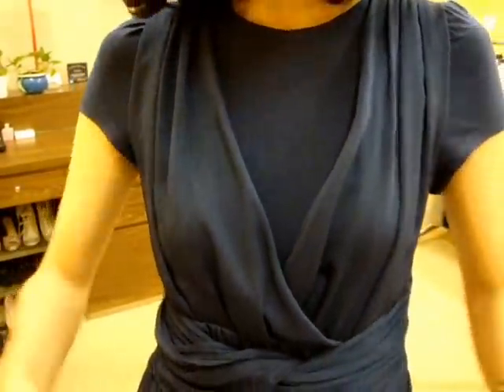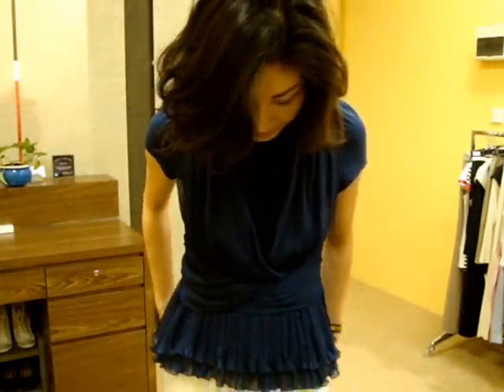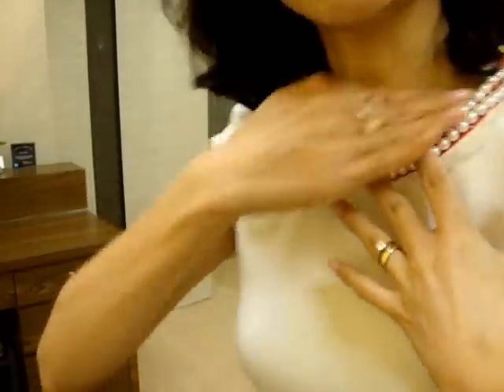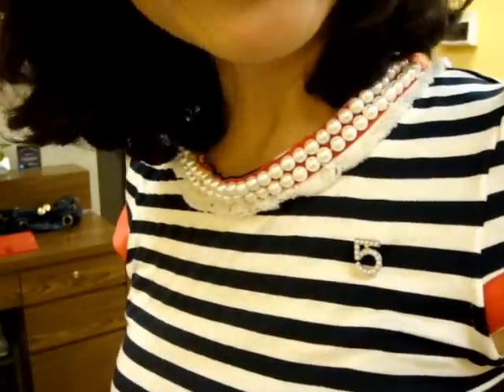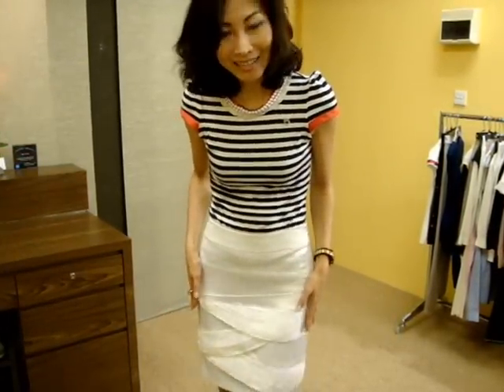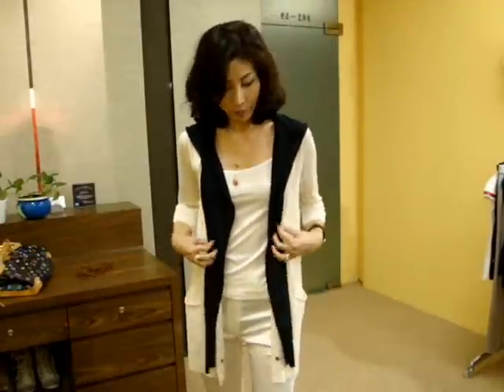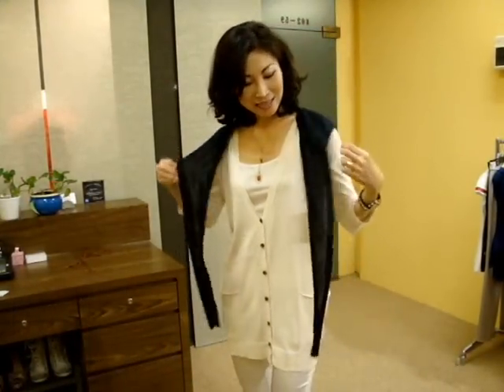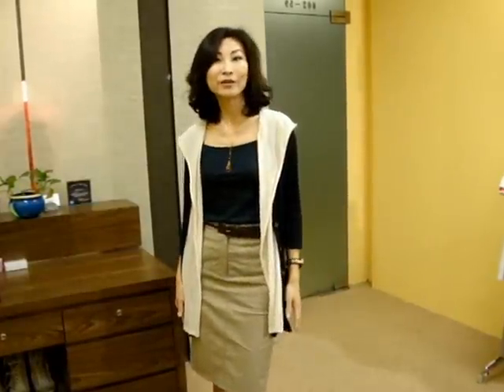What to wear this week-28 June 2010(Part1)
Beautiful chiffon frill blouse, lovely pearl detailed blouse and a stylish long cardigan with attached hood. Get the styling tips from Christine for this week!